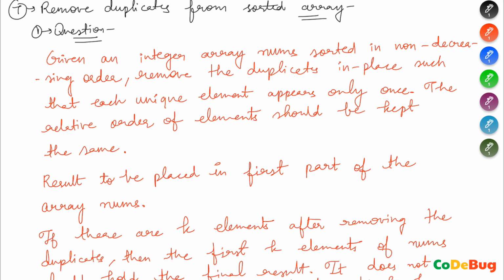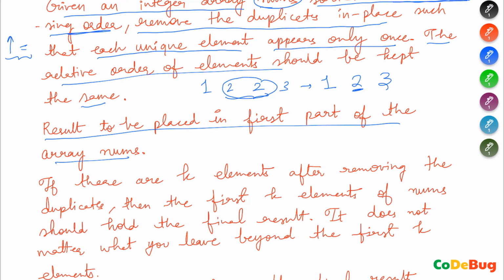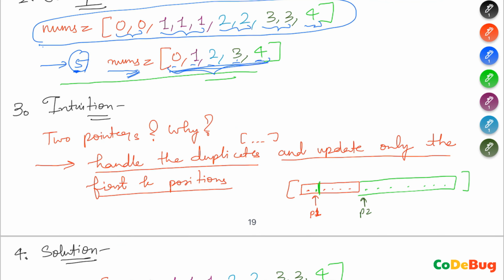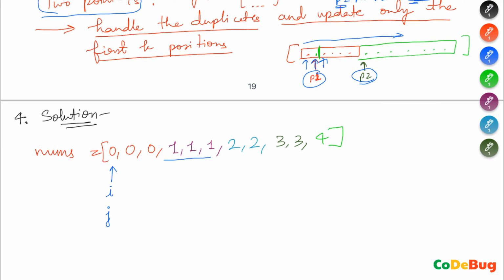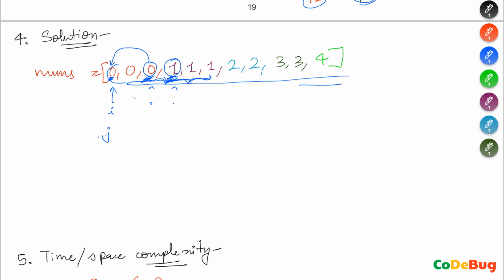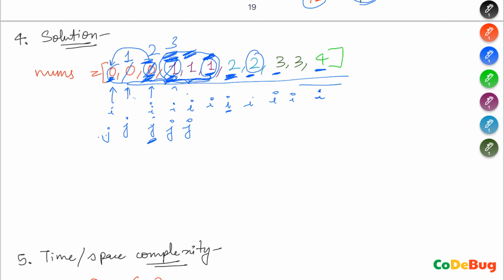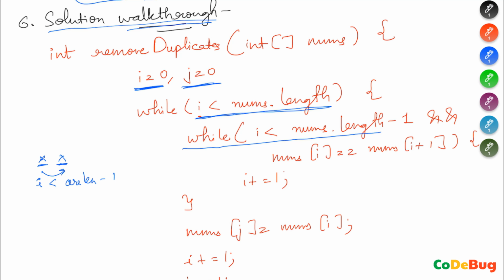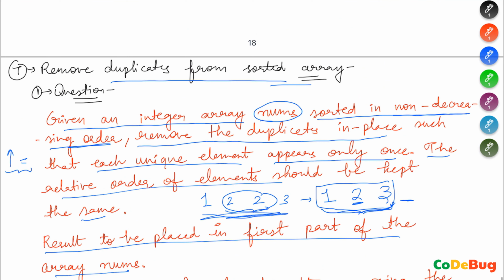13. Remove Duplicates From Sorted Array Theory (Leetcode #26)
Problem
Given an integer array nums sorted in non-decreasing order,
remove the duplicates in-place such that each unique element appears only once.
The relative order of the elements should be kept the same.